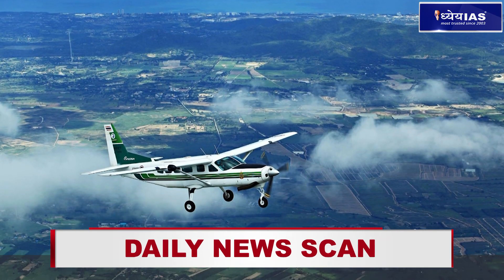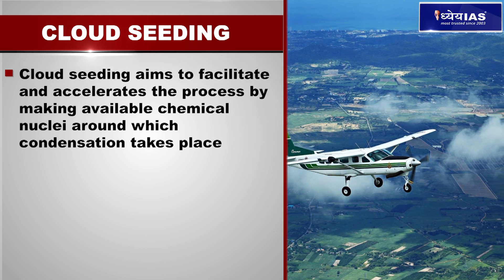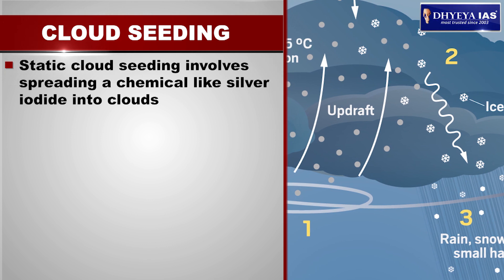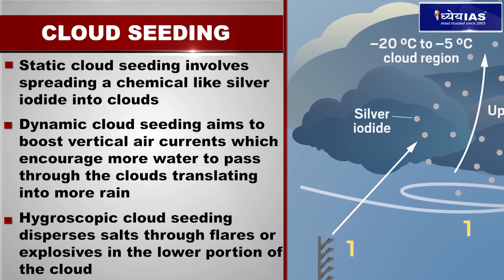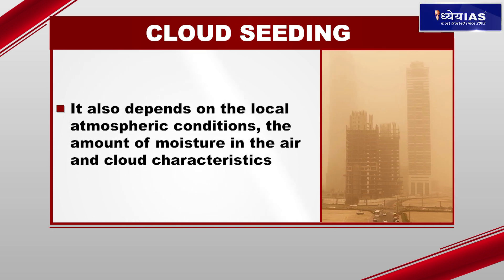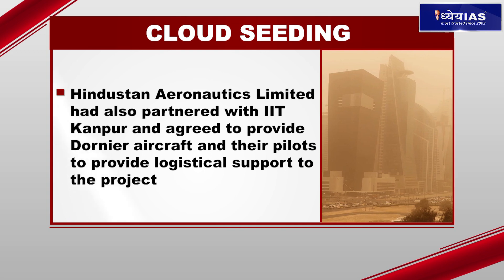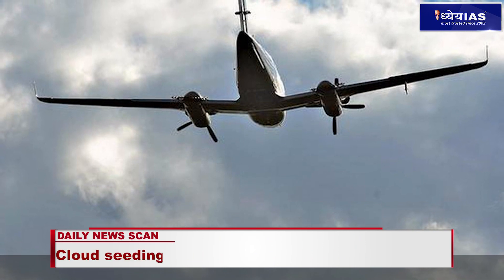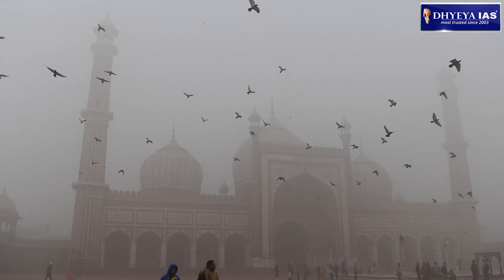DNS : COMBATING SMOG: CLOUD SEEDING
In order to keep Delhi and NCR air clean and smog free, a technique called cloud seeding was suggested by Haryana Chief Minister in a letter to Prime Minister.
Delhi’s air quality has deteriorated to alarming levels and despite efforts; pollution level has grown to be hazardous and harmful. Cloud seeding will help in washing away toxic pollutants in the air.

In this DNS we will know about Cloud Seeding and how it can combat pollution.

VOICE AND SCRIPT: SHIBA KHAN
GRAPHICS: PANKAJ JAIN
EDITOR: SONAL MISHRA